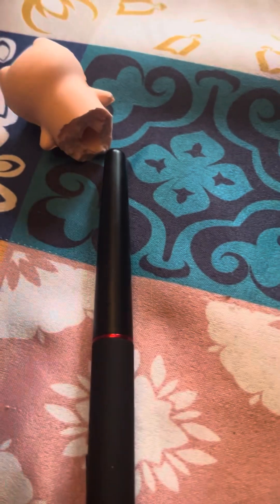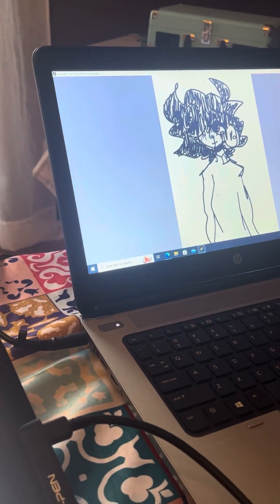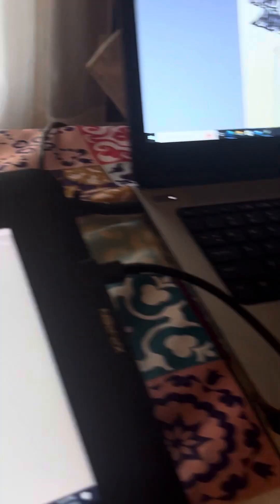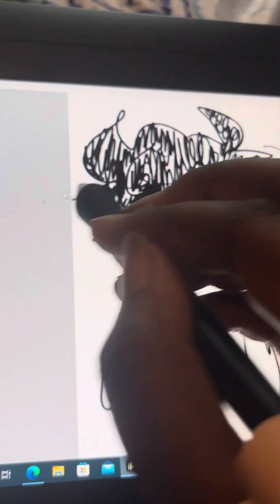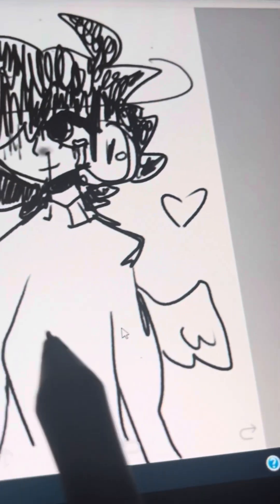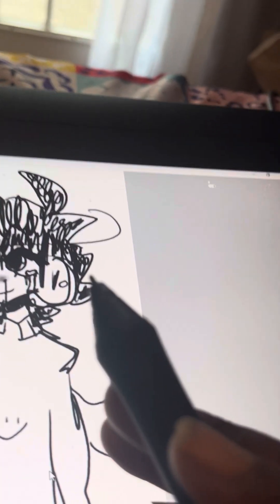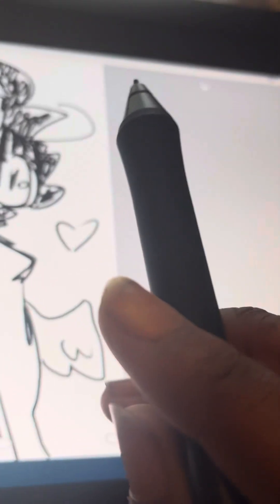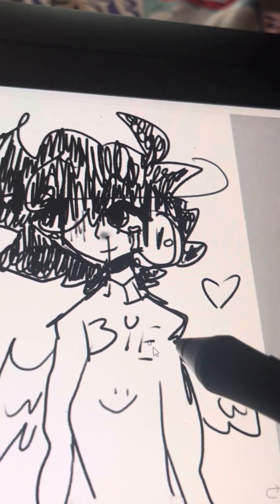WE DID IT?!!!!?!!!!!!! 😃🥹 (drawing tablet)